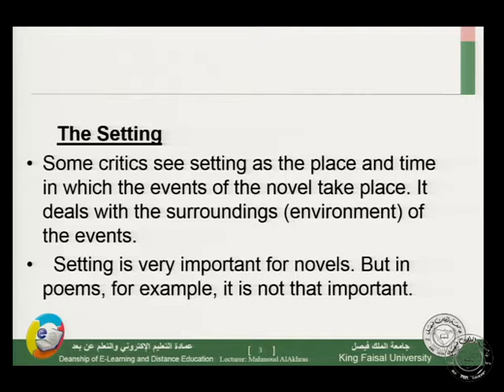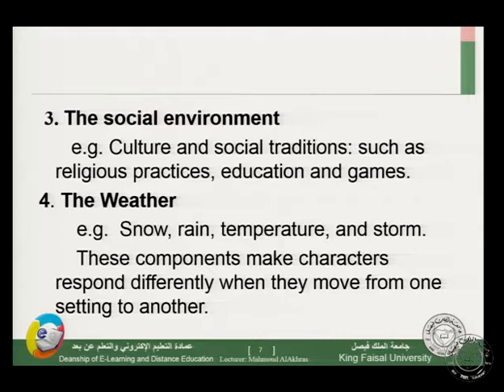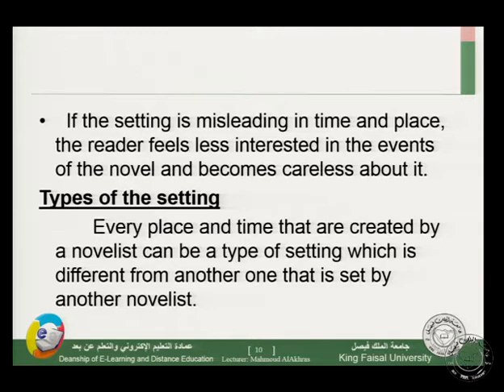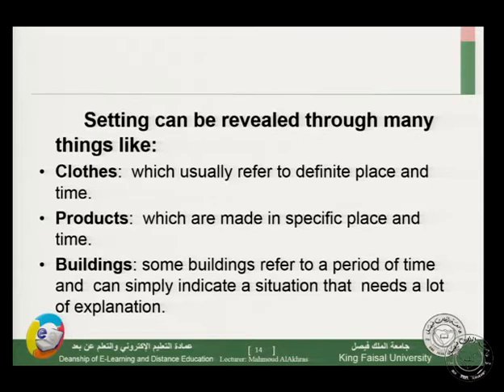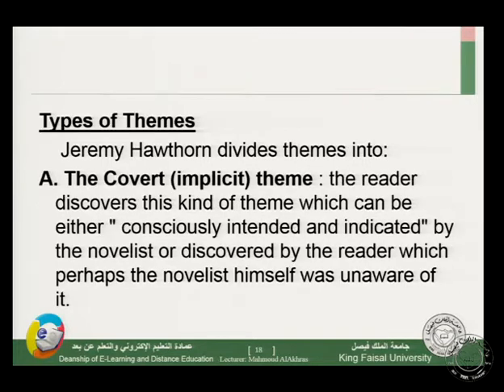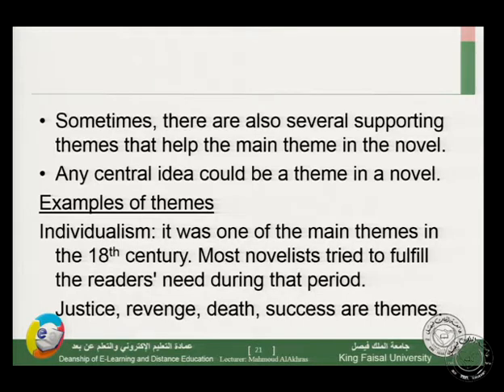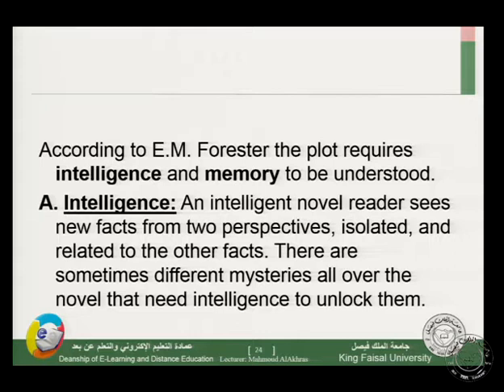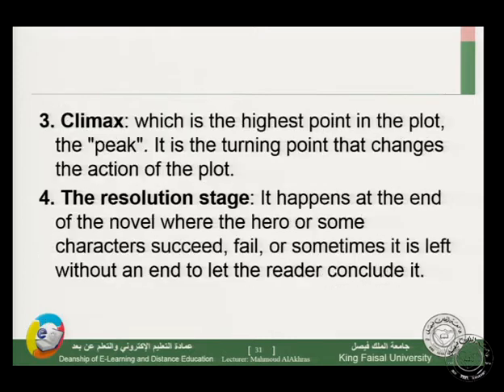ظهور الرواية المحاضرة السادسة للاخرس - The Rise Of The Novel No.6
جامعة الملك فيصل المستوى الخامس تخصص ادب انجليزي الانتساب المطور
الدكتور محمود الاخرس
2013

King Faisal University
semester #5